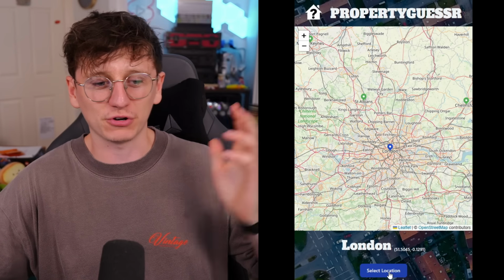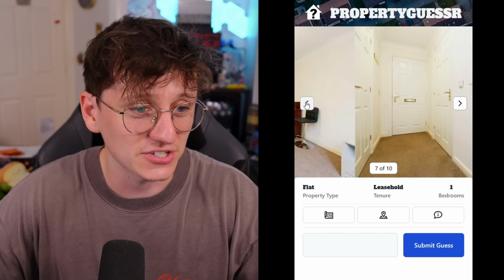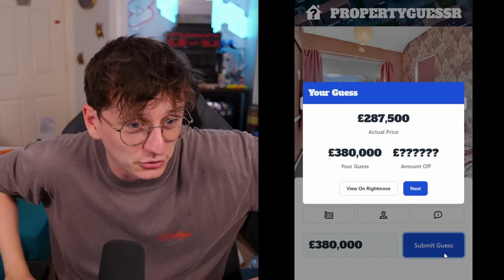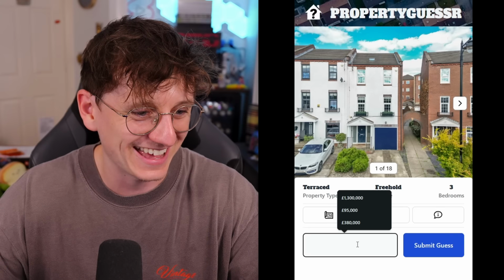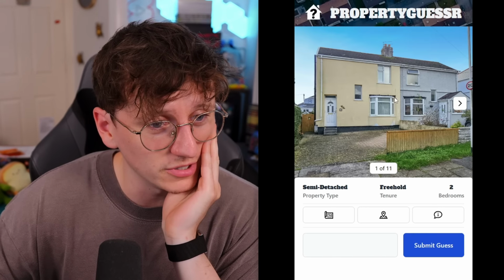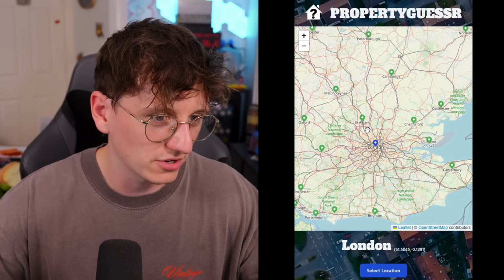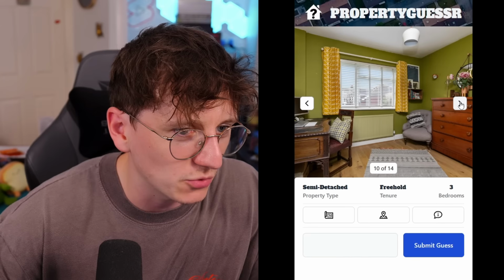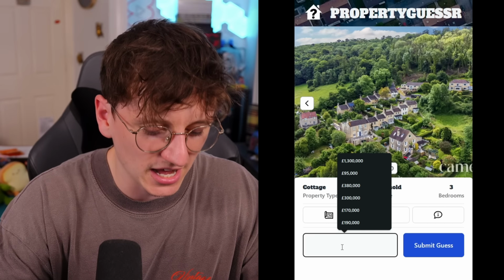Can I guess the HOUSE PRICE of these UK Properties?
Can I guess the HOUSE PRICE of these UK Properties? @JackSucksAtLife @JackSucksAtStuff Propertyguessr

on JackSucksAtGeography we upload a range of easy to watch & sometimes educational geography related content. I have successfully learned all 197 countries and flags of the world. I also look at interesting maps to teach us more about different parts of the world and their culture. On this channel I also play Geoguessr.